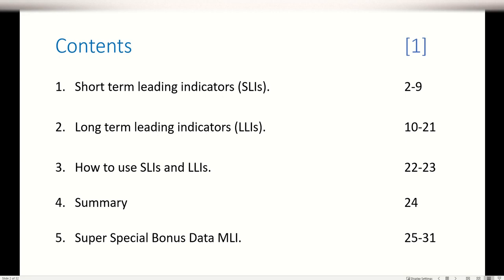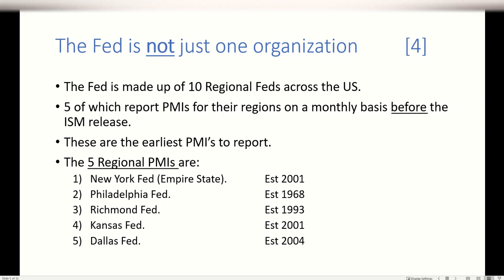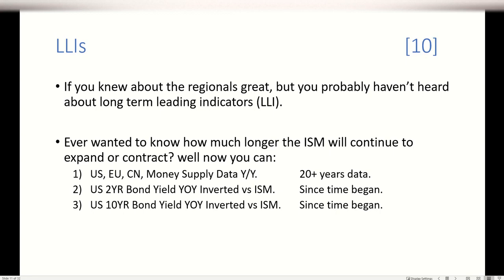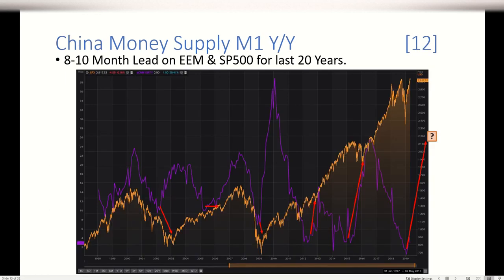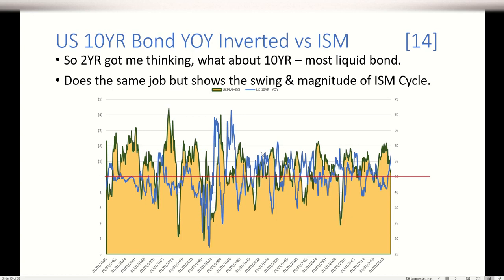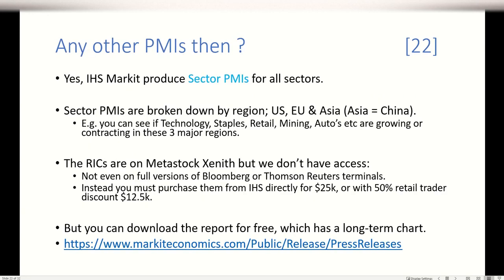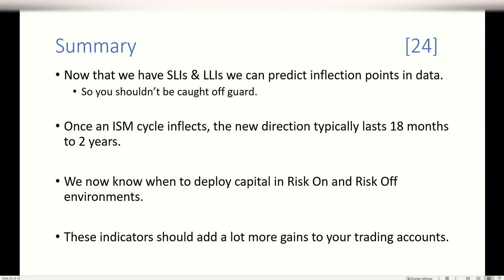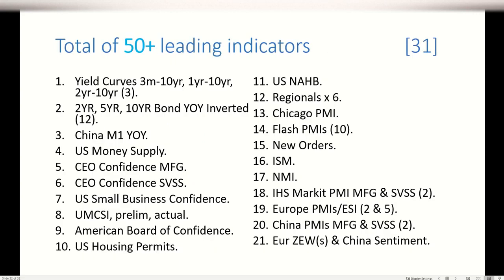What if i told you i can predict the ISM?